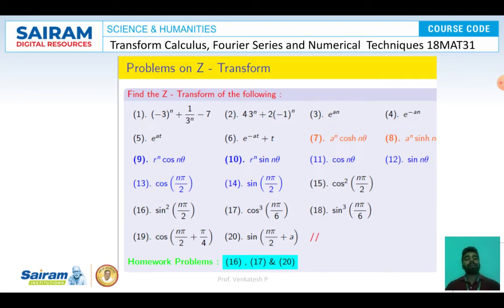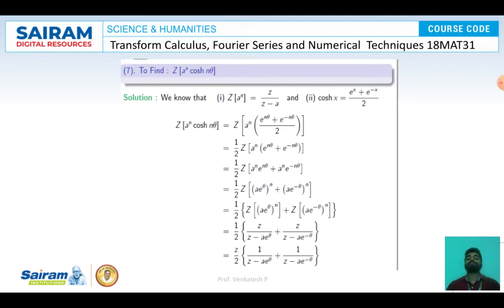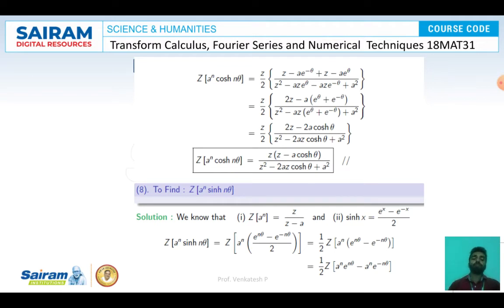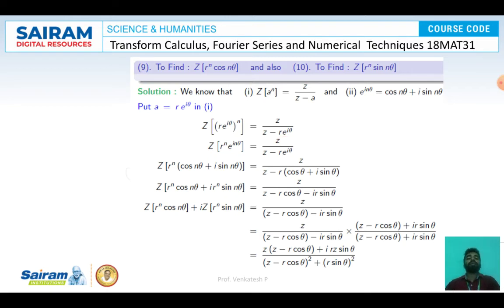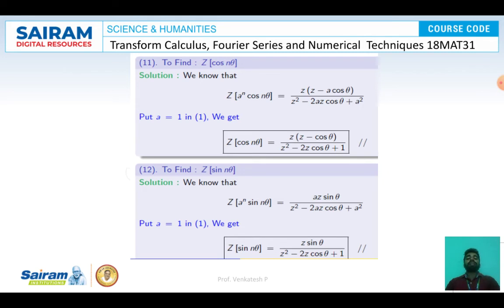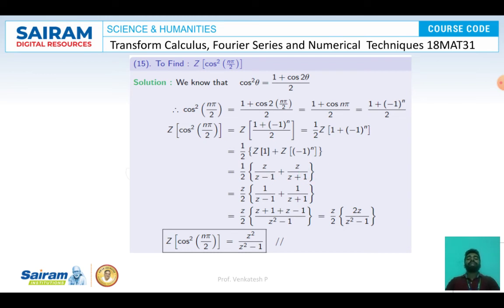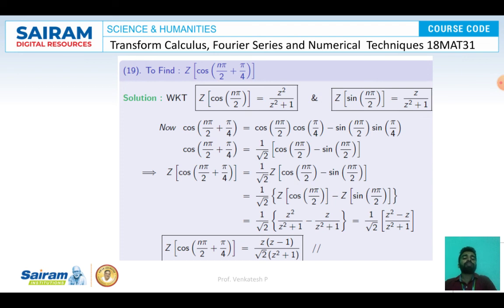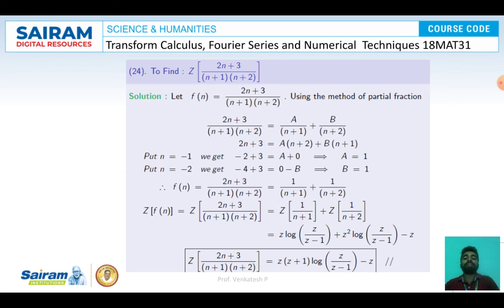Lecture Video_18MAT31_Module 3_Z Transforms 2_Venkatesh P